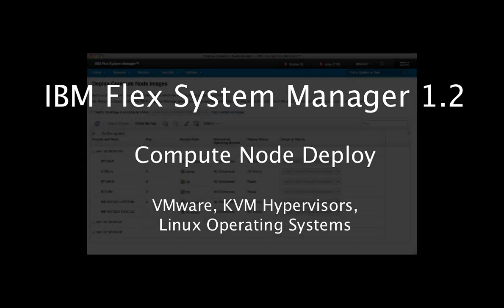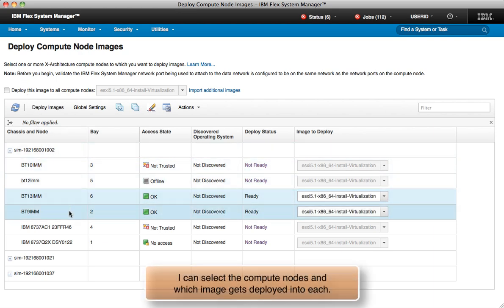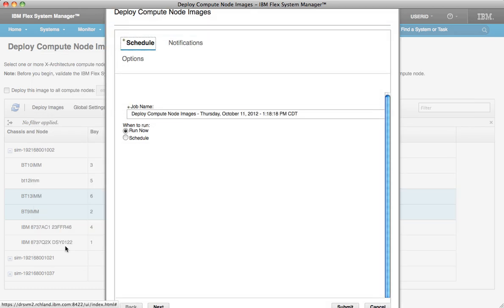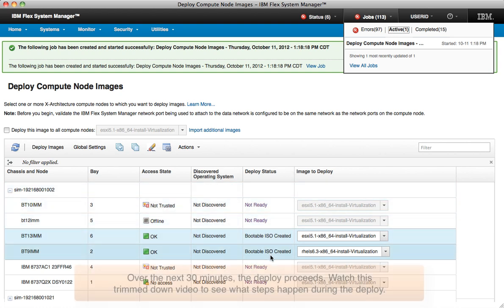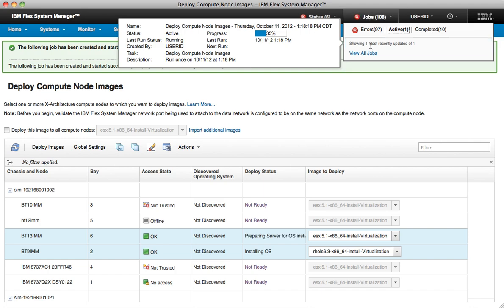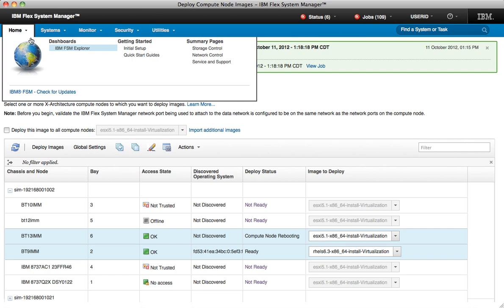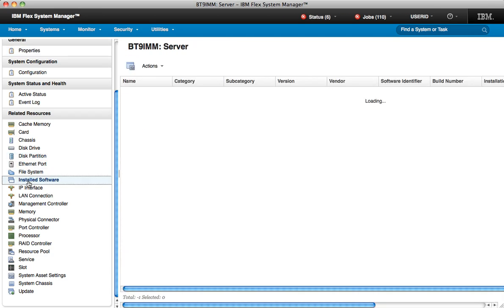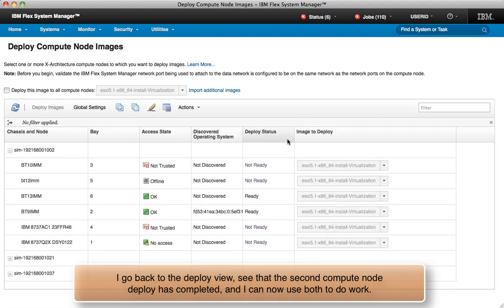IBM Flex System Manager - Deploy Compute Node Images - VMware and KVM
Learn how IBM Flex System Manager can deploy bare-metal operating system images including VMware ESXi and KVM hypervisors, as well as RedHat Linux onto x86 Flex and PureFlex compute nodes.